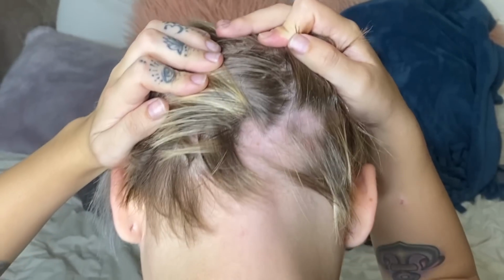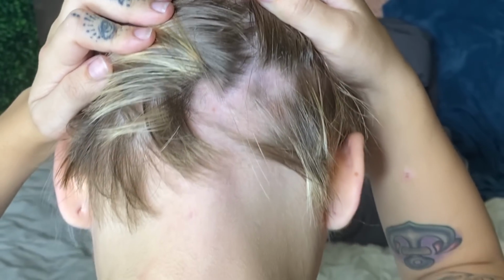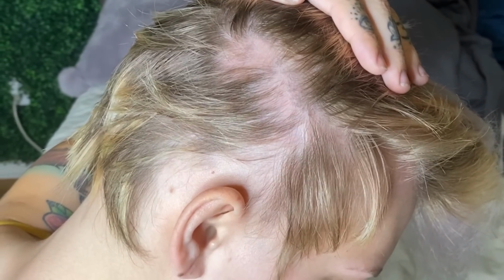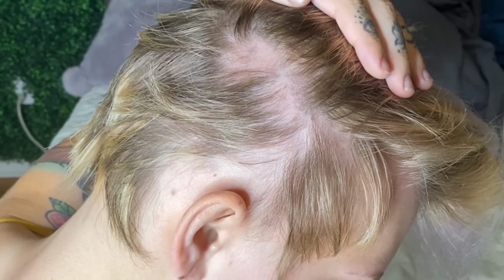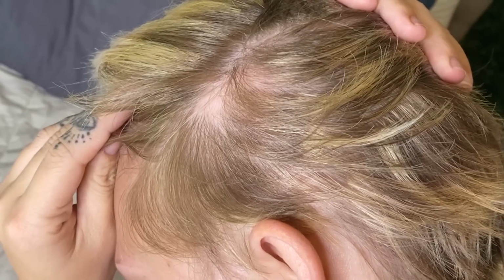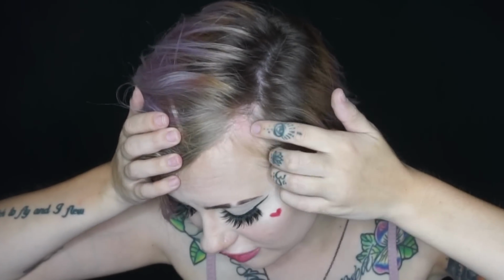My Hair is Falling Out... Again. (Alopecia Update)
Today's video is an all-encompassing look at how my hair loss / Alopecia is doing in 2020! Unfortunately, it seems like my hair is starting to fall out again recently so I wanted to give you guys an update and walk you through this part of my life. I hope you enjoy my insights, love you all!! :)